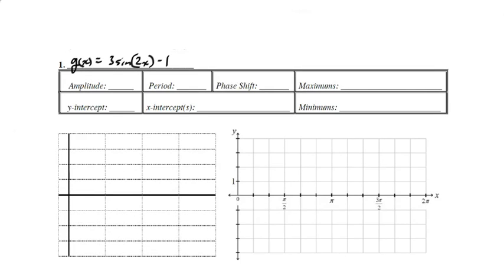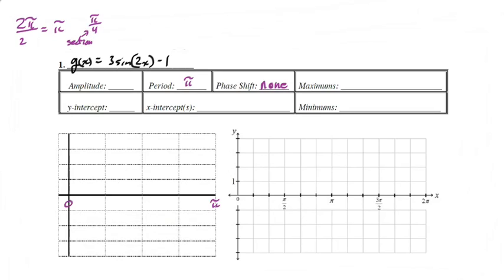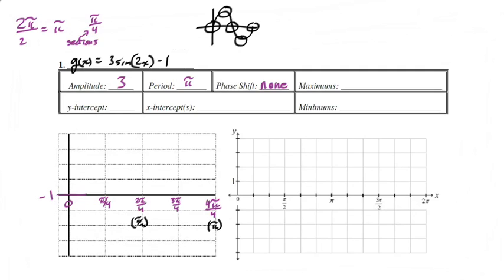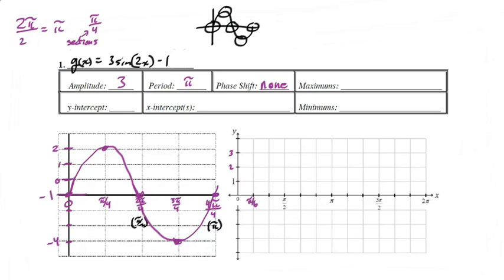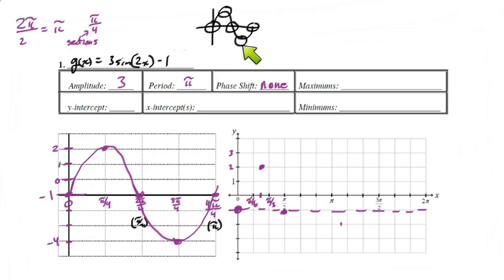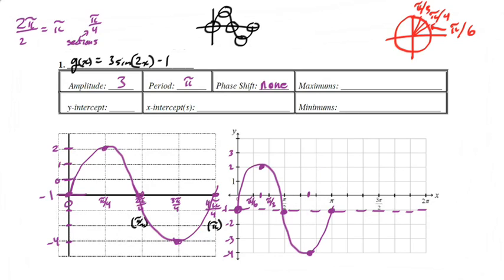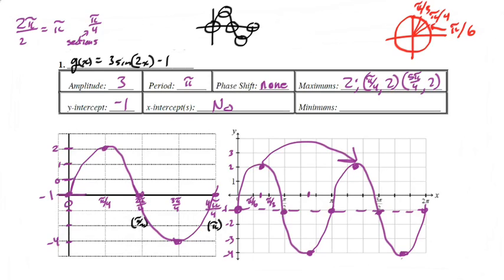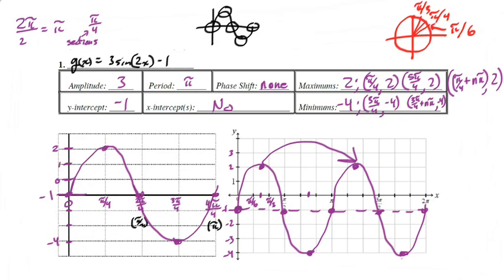Graphing sine change in amplitude, period, midline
How do you graph sine when there is a change in amplitude, period, and midline.